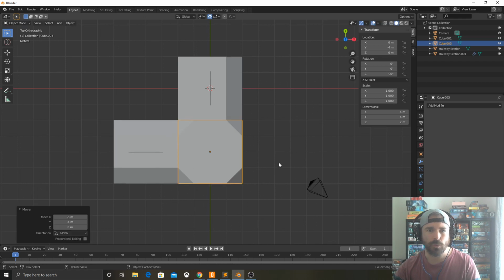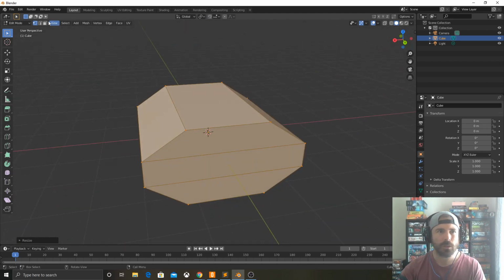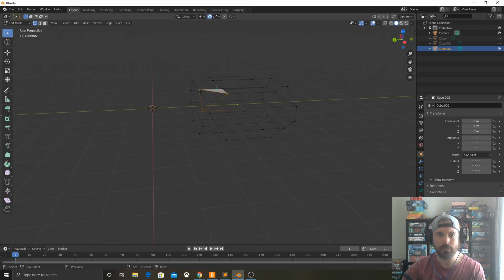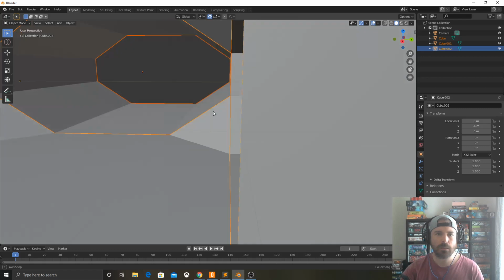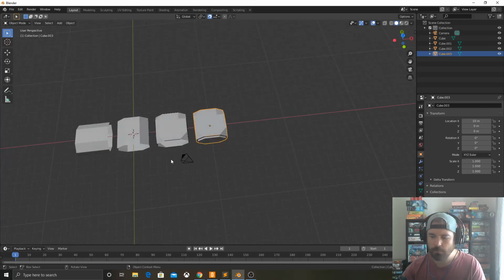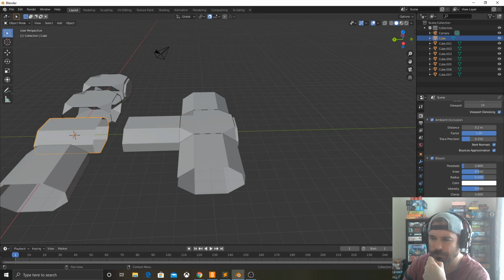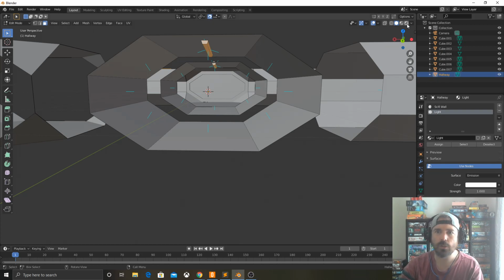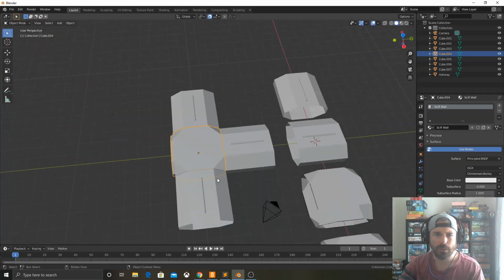Level 3 Blender Tips & Tricks